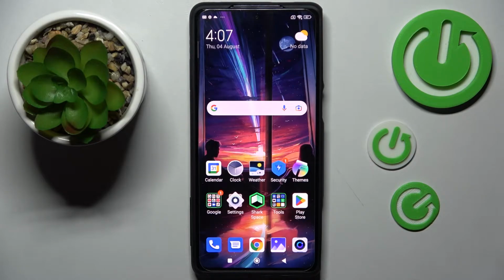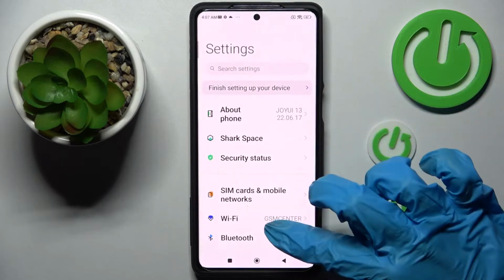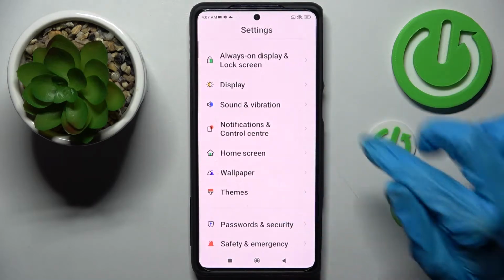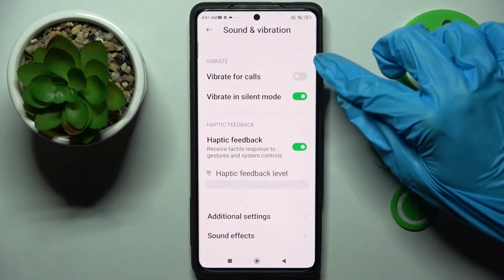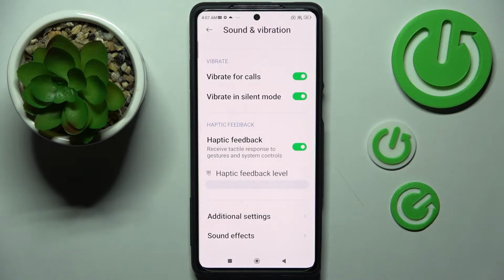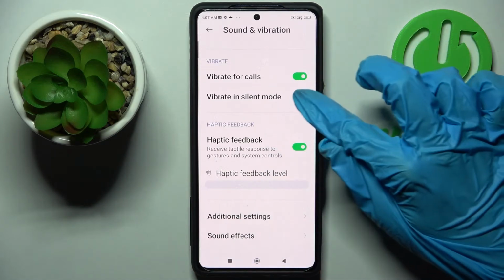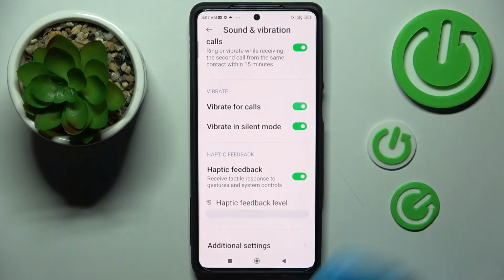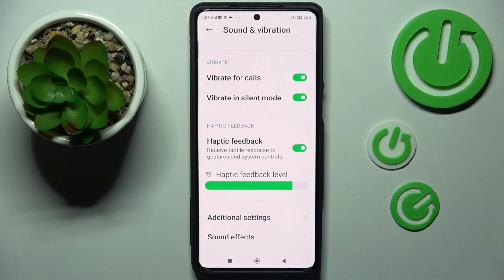How to Find and Enter Vibration Settings on XIAOMI Black Shark 5 Pro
Learn more about the XIAOMI Black Shark 5 Pro:
If you ever had any difficulties or issues with finding or accessing the vibration settings on the XIAOMI Black Shark 5 Pro smartphone, this video is something you definitely do not want to miss. Today our expert will demonstrate how you can find the vibration category of sound settings on the XIAOMI Black Shark 5 Pro mobile device.

How to access the vibration settings on XIAOMI Black Shark 5 Pro? Where to look for the vibration settings on XIAOMI Black Shark 5 Pro? How to change vibration settings on XIAOMI Black Shark 5 Pro?